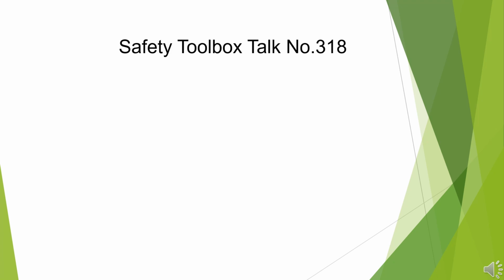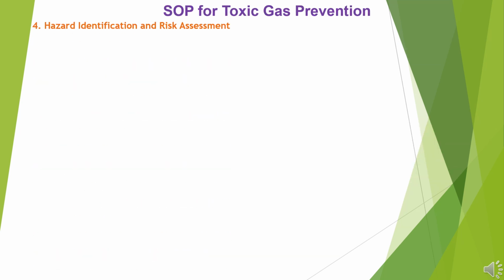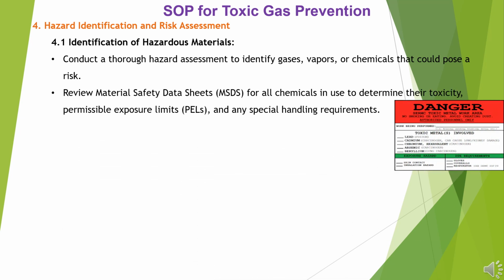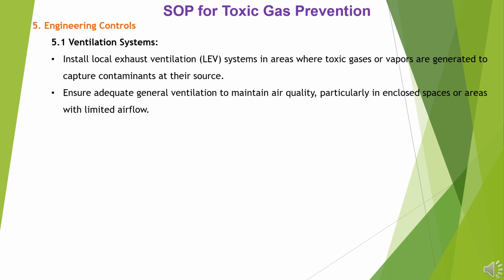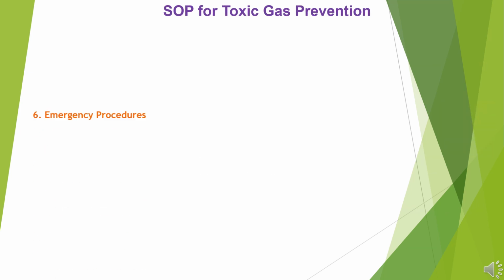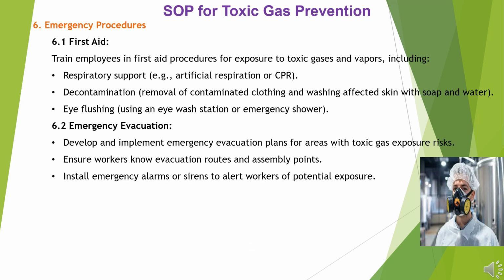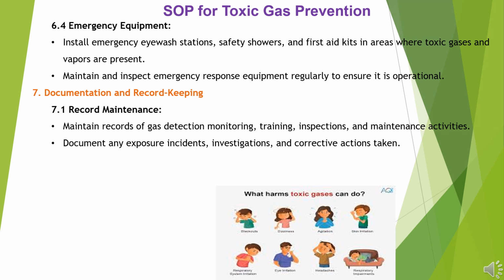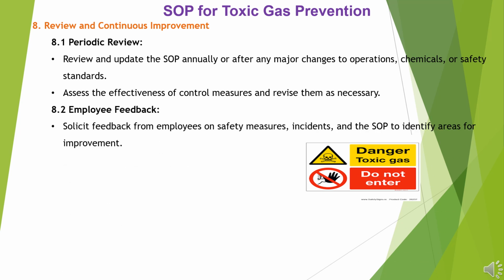SOP for Toxic Gas and Vapor Exposure Prevention